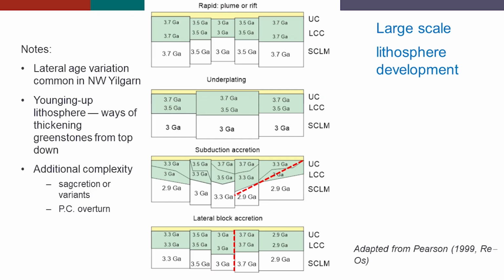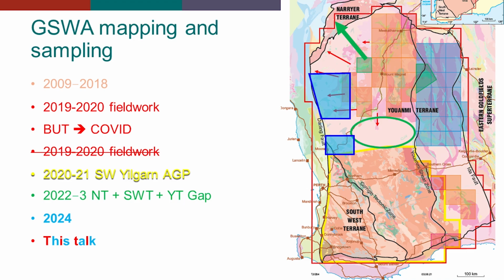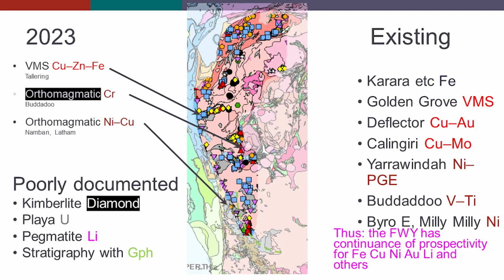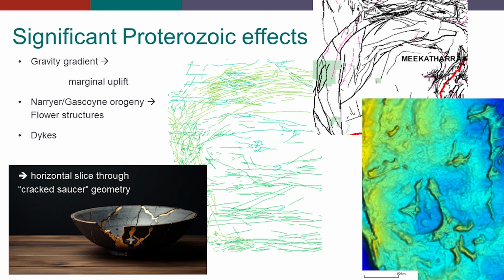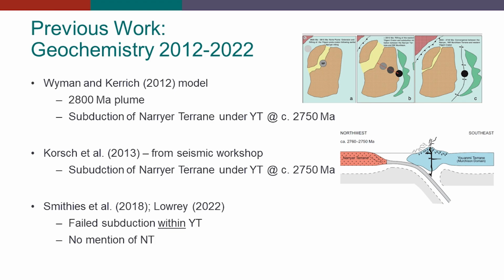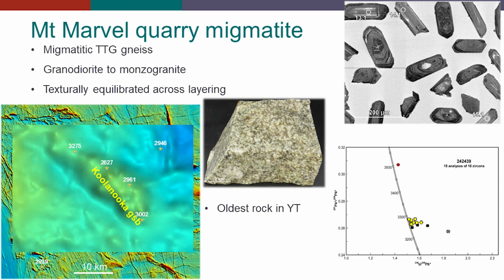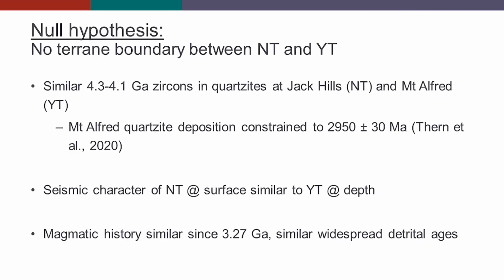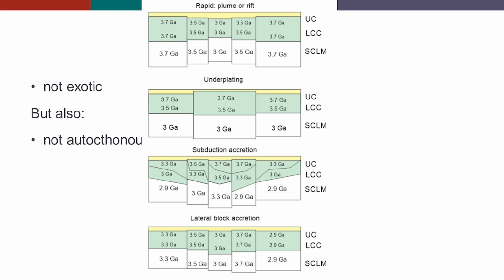A new look at the western Youanmi Terrane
Presenter: Tim Ivanic, Senior Geoscientist

This presentation was recorded live at the Geoscience Update Forum on 27 March 2024.